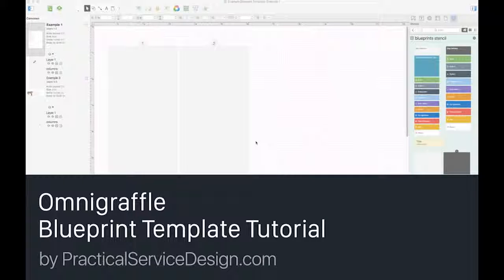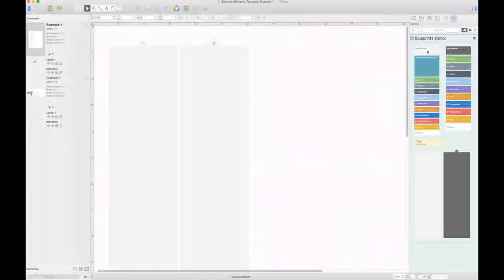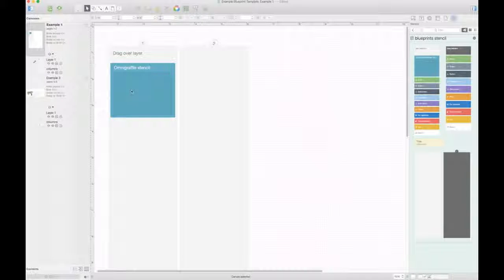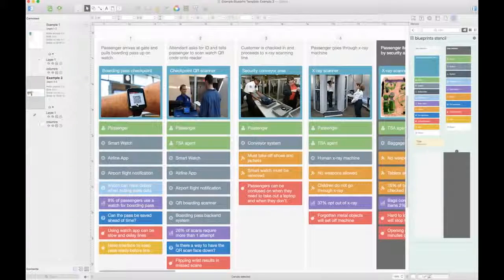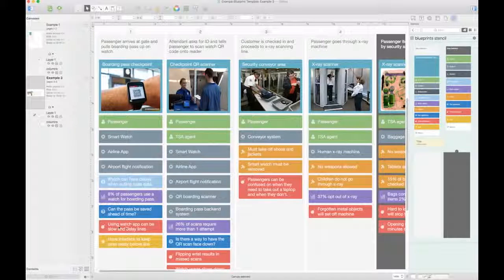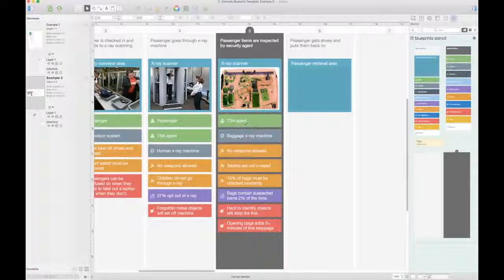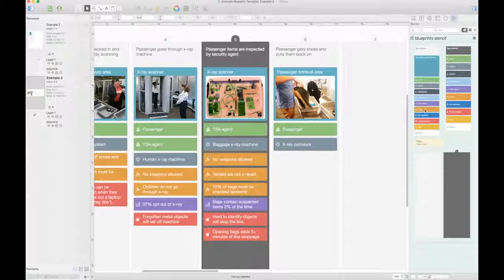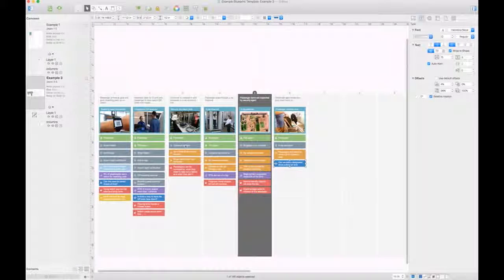Service Blueprinting with Omnigraffle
A quick lesson in using Omnigraffle and the practical blueprint template/stencil.

Jump to example: 2:29